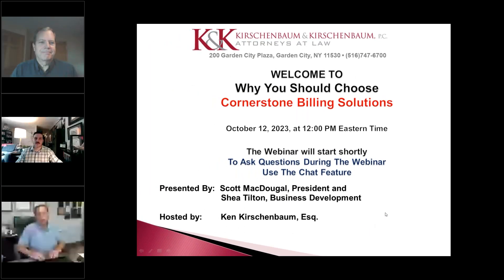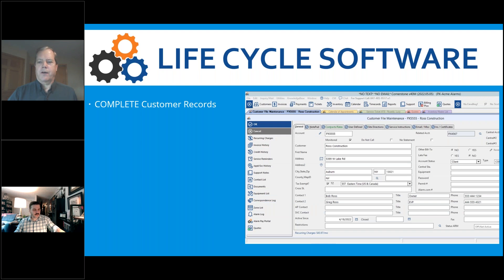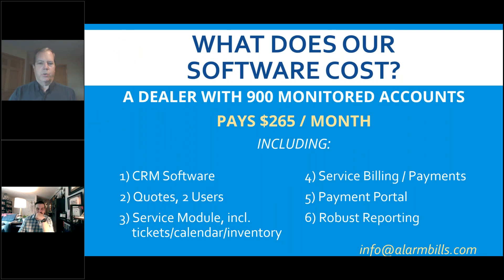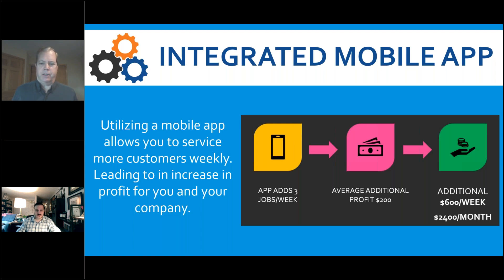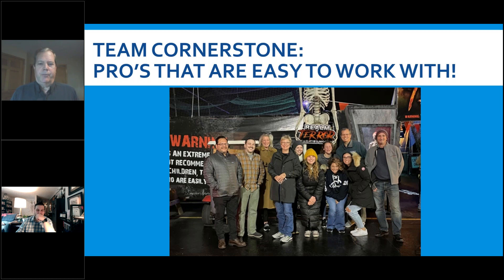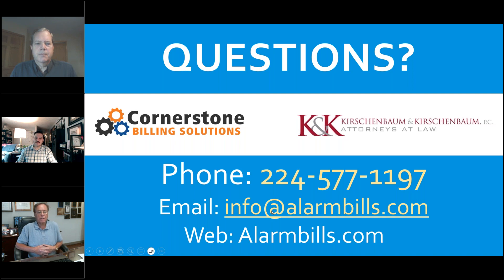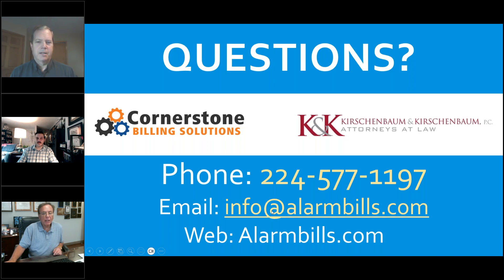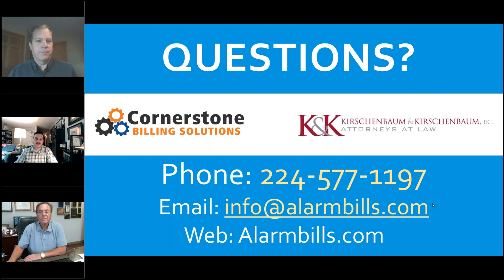Why you should choose Cornerstone Billing Solutions for your alarm business operating software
Join Ken Kirschenbaum, Esq. and Scott MacDougal, President and Shea Tilton, Business Development for a conversation on why you should choose Cornerstone Billing Solutions  for your alarm business operating software.